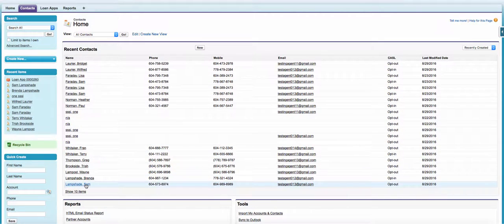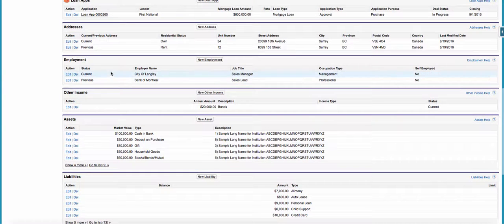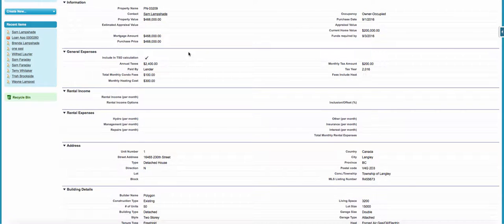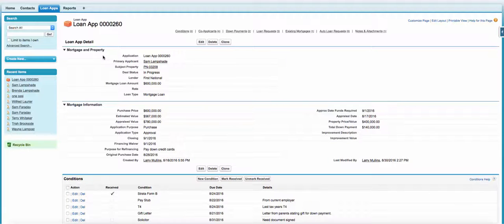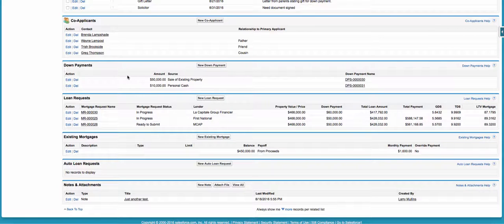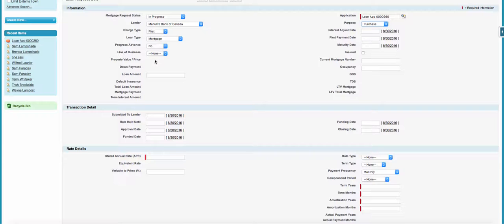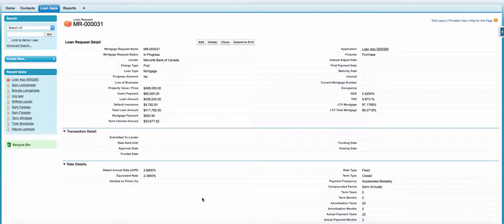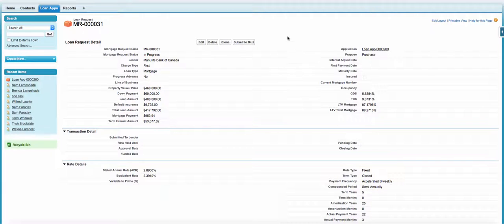How to Submit to D+H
This video will show you the process and fields needed to submit the deal information to D+H.